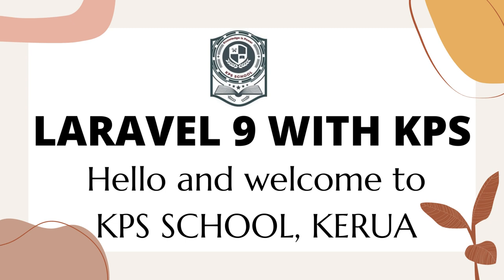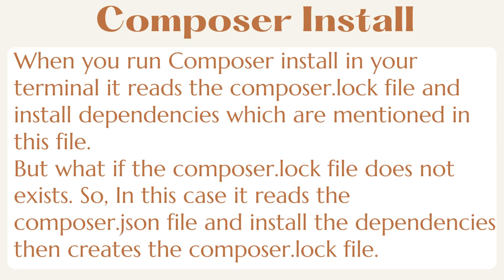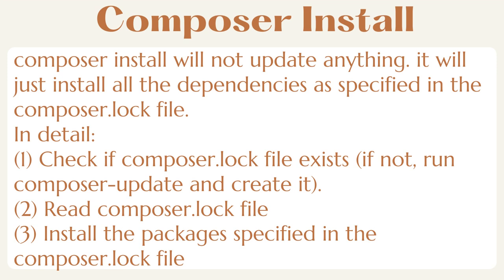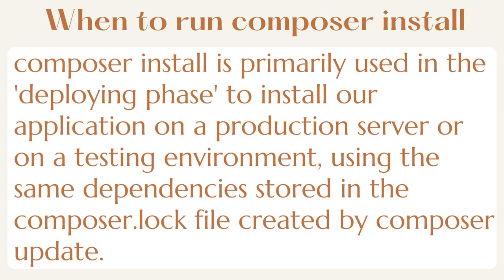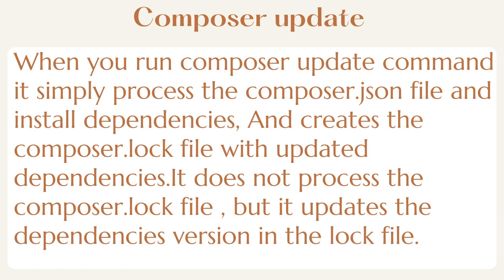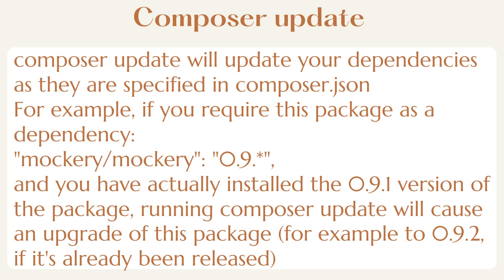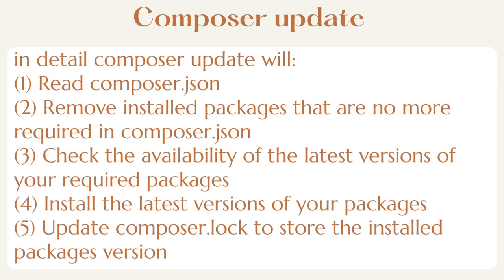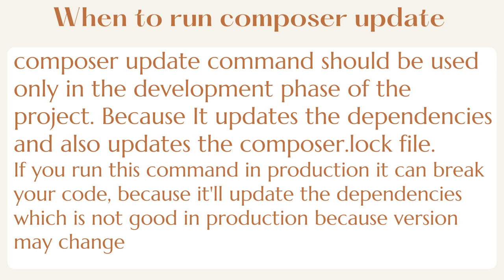composer updates vs composer install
composer update vs install
composer update

composer update will update your depencencies as they are specified in composer.json

For example, if you require this package as a dependency:

"mockery/mockery": "0.9.*",
and you have actually installed the 0.9.1 version of the package, running composer update will cause an upgrade of this package (for example to 0.9.2, if it's already been released)

in detail composer update will:

Read composer.json
Remove installed packages that are no more required in composer.json
Check the availability of the latest versions of your required packages
Install the latest versions of your packages
Update composer.lock to store the installed packages version
composer install

composer install will not update anything; it will just install all the dependencies as specified in the composer.lock file

In detail:

Check if composer.lock file exists (if not, run composer-update and create it)
Read composer.lock file
Install the packages specified in the composer.lock file
When to install and when to update

composer update is mostly used in the 'development phase', to upgrade our project packages according to what we have specified in the composer.json file,

composer install is primarily used in the 'deploying phase' to install our application on a production server or on a testing environment, using the same dependencies stored in the composer.lock file created by composer update.

Composer Install
When you run Composer install in your terminal it reads the composer.lock file and install dependencies which are mentioned in this file.
But what if the composer.lock file does not exists. So, In this case it reads the composer.json file and install the dependencies then creates the composer.lock file.

When to run composer install
In production you need only those dependencies which you have used in development phase, And those dependencies can be found with their exact version in composer.lock file. So this command is mainly used in production.
you can use it in development phase also.😎

Composer update
When you run composer update command it simply process the composer.json file and install dependencies, And creates the composer.lock file with updated dependencies.

It does not process the composer.lock file , but it updates the dependencies version in the lock file.

When to run composer update
composer update command should be used only in development phase of the project. Because It updates the dependencies and also update the composer.lock file.
If you run this command in production it can break your code, because it'll update the dependencies which is not good in production because version may change